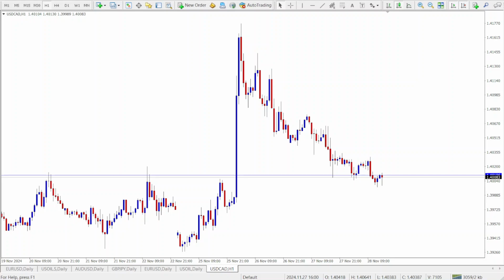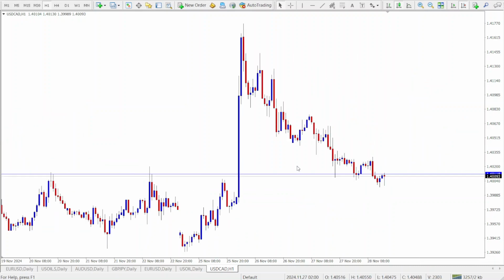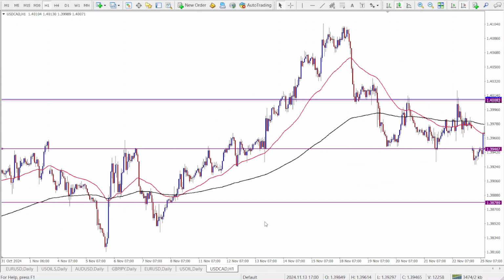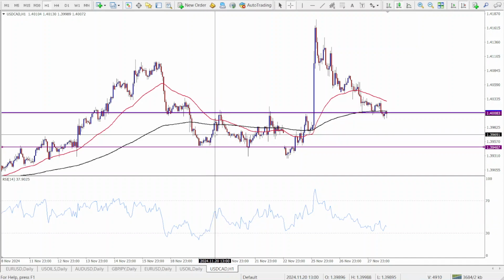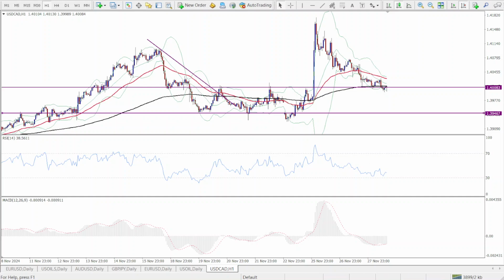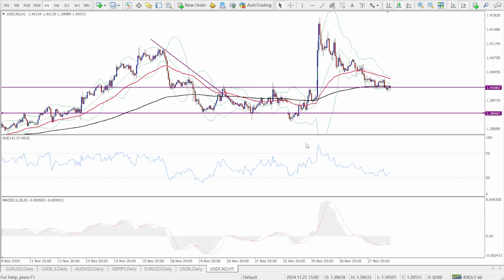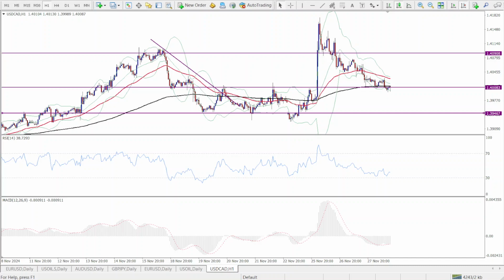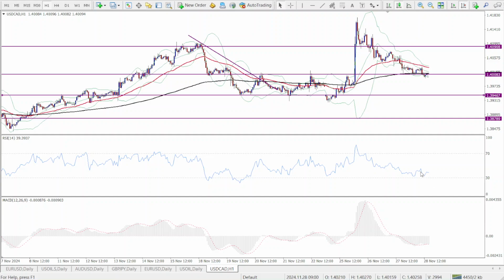USDCAD Trading Strategy Unveiled - Key Tactics for Forex Traders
Unlock the power of a reliable USDCAD trading strategy with this in-depth guide designed for forex enthusiasts. In this video, we break down the key components of successful USDCAD trading, including essential chart patterns, key indicators, and critical market insights. Learn how to analyze the USD/CAD currency pair effectively to enhance your trading confidence.

We’ll discuss the best timeframes for trading USDCAD, how to interpret price movements, and ways to identify high-probability trade setups. Whether you're a beginner or an experienced trader, this strategy offers practical insights to sharpen your skills.